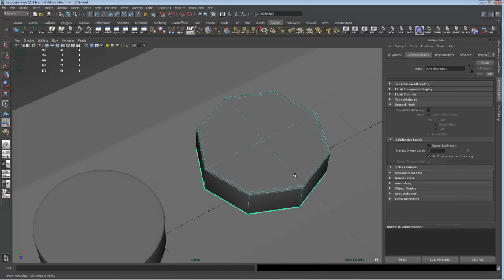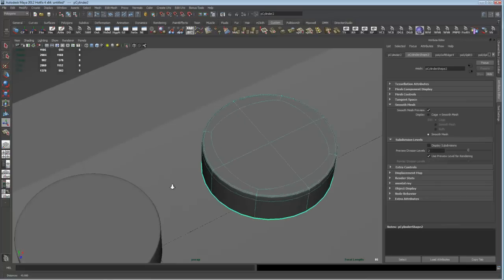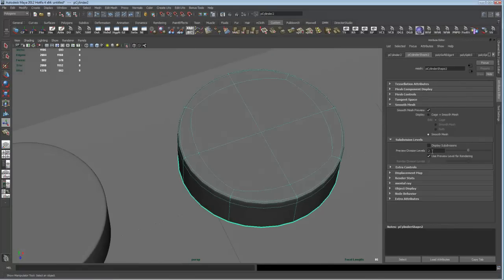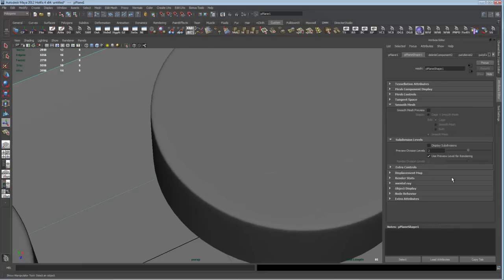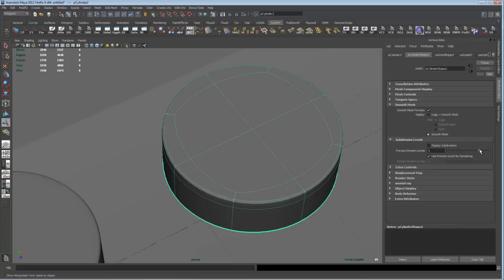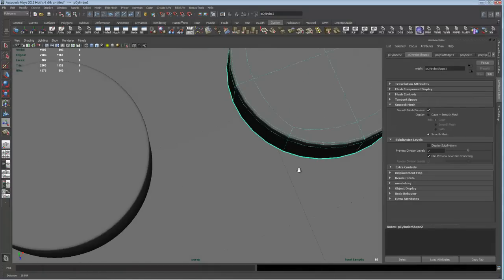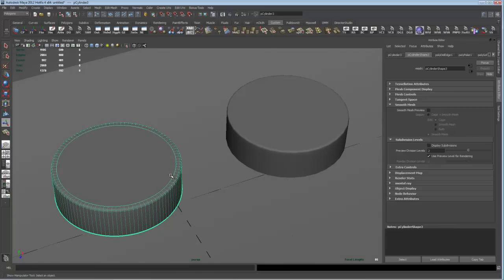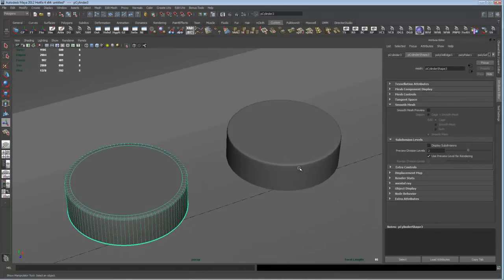ngons and low poly myths